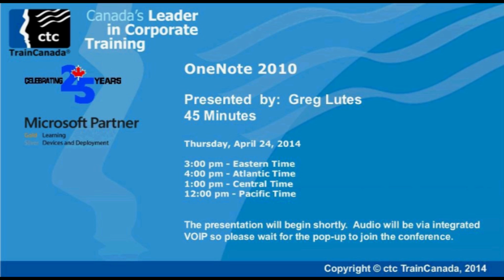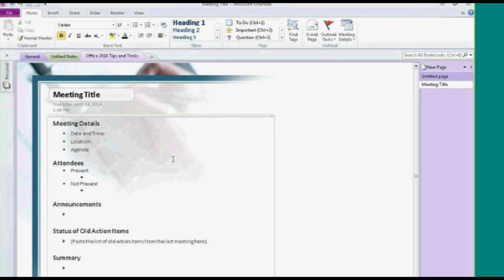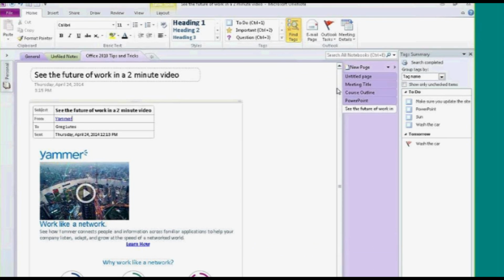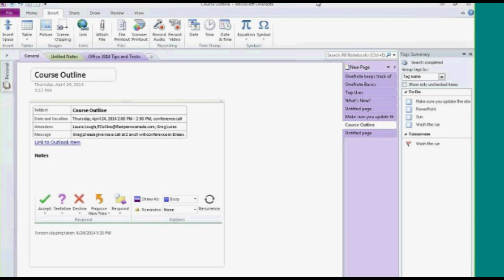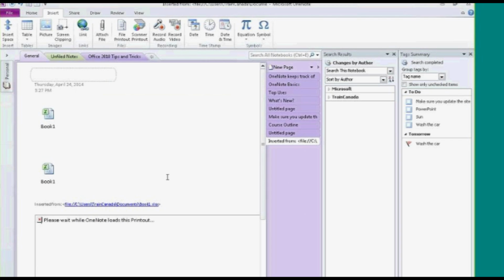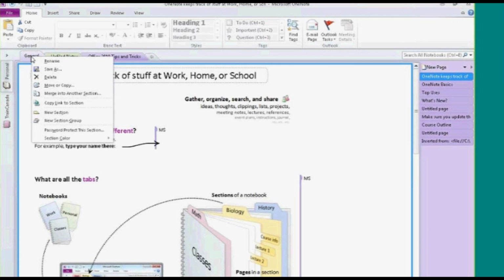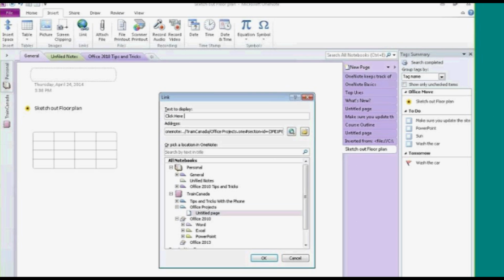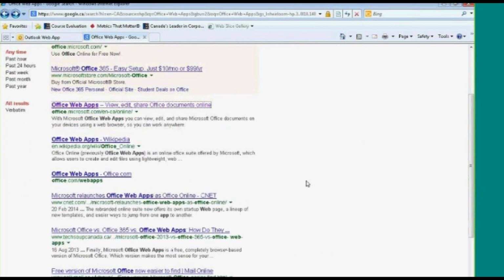Free OneNote 2010 Video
Microsoft OneNote Training Microsoft Office OneNote 2010 is Microsoft's note taking software. This 40 minute webinar will give you a brief overview of OneNote 2010's new features and interface. Topics include:Why Use OneNote? OneNote 2010 Interface. Integration with Office. Browse a notebook. Create & Edit Notes